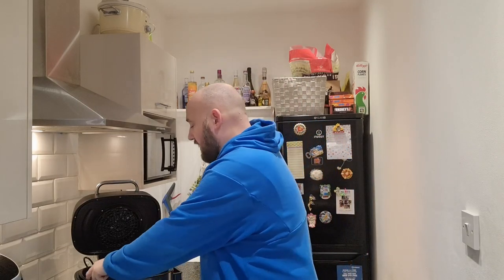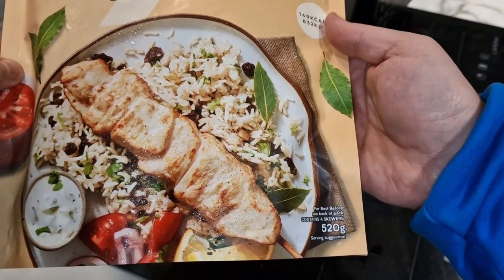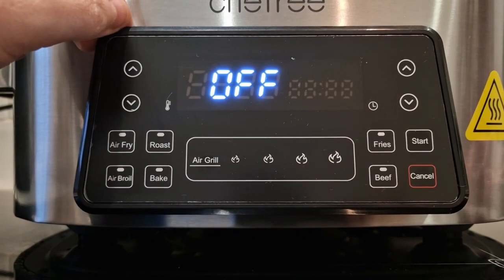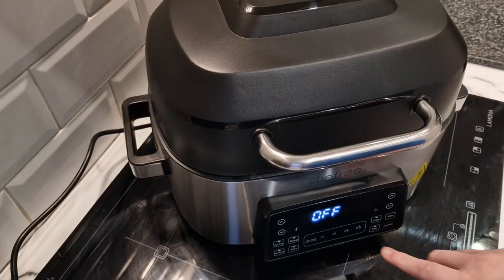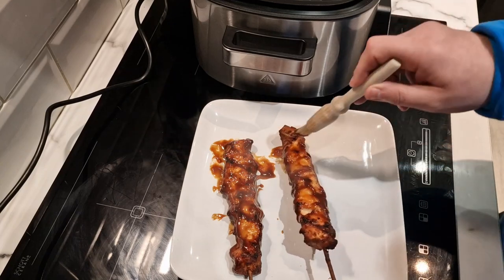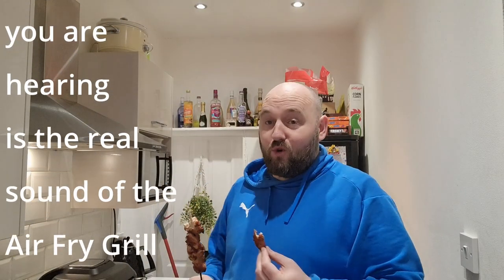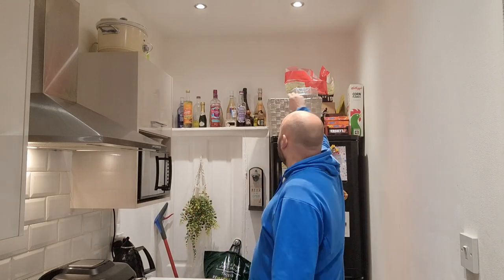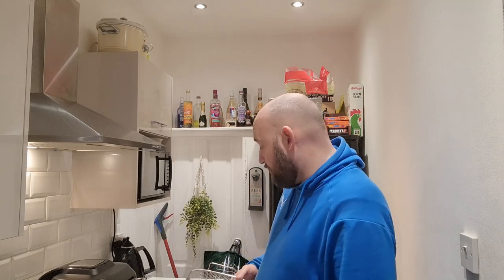Can You BBQ INDOORS With This New AIR FRYER GRILL COMBO ??? || Chefree AFG01 || CHICKEN SKEWERS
CHEFREE AFG01 Big Price Drop!
Extra £20 OFF - The code is valid until 12 Feb.
Total £70 Money Saving !!!

Today Deano checks out the AIR GRILL feature on the New Chefree AFG01 Air Fryer Grill Combo.